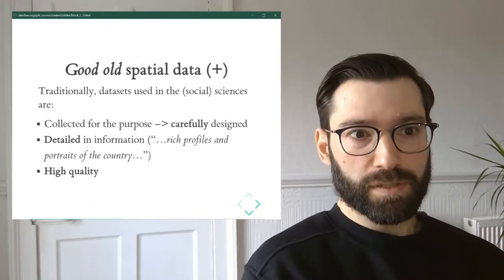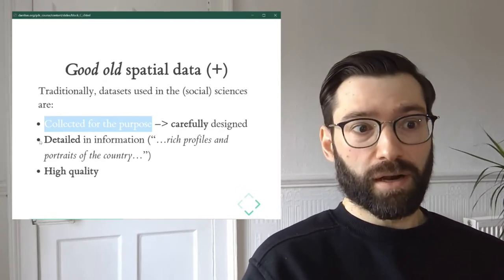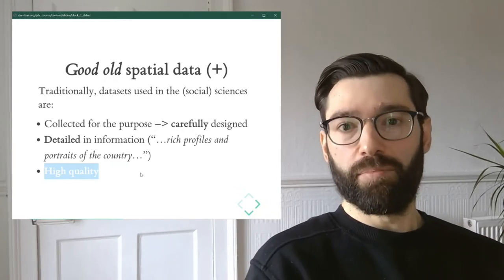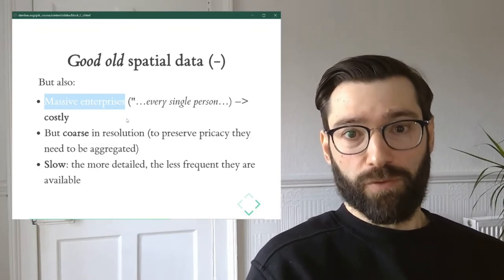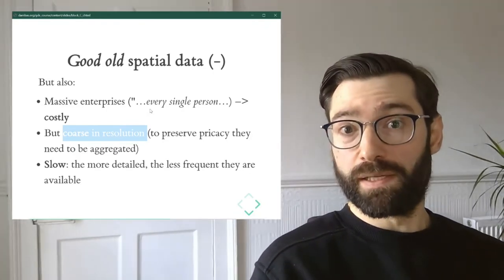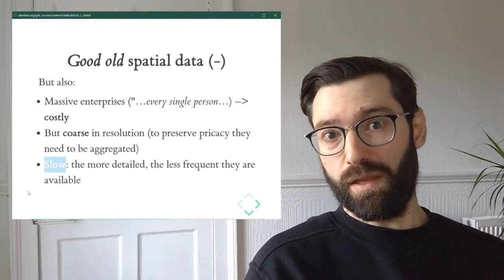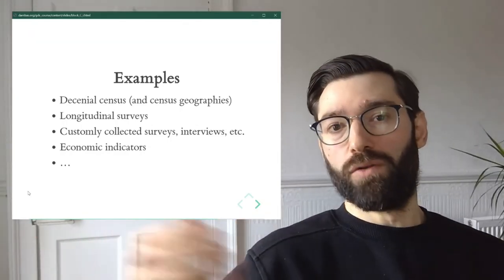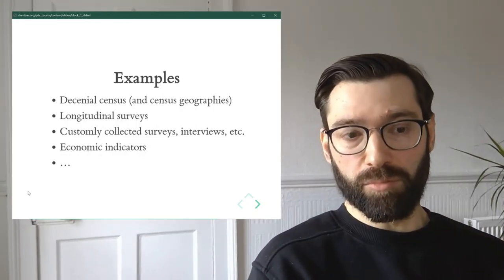"Good old" Spatial Data - A Course on Geographic Data Science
Block C of the Geographic Data Science course - "Spatial Data"